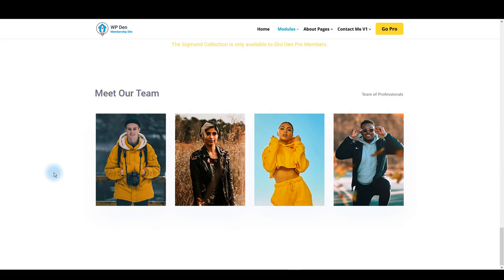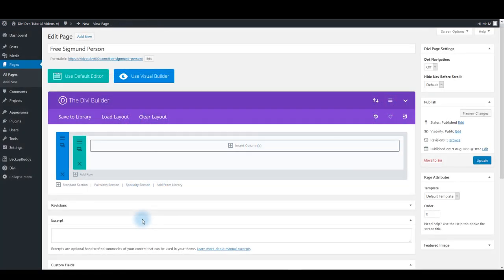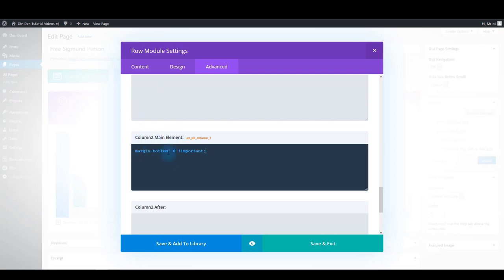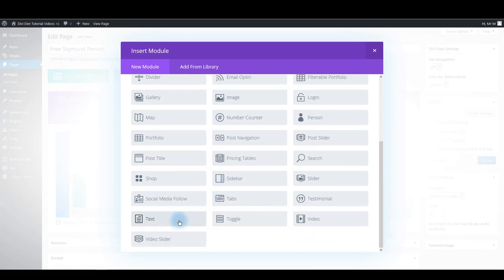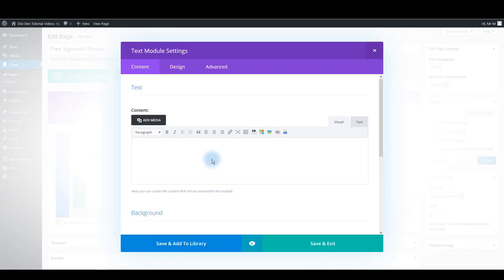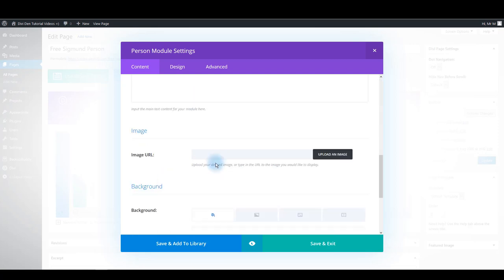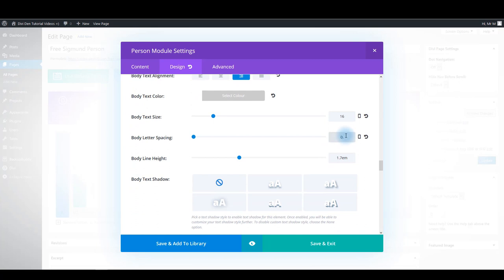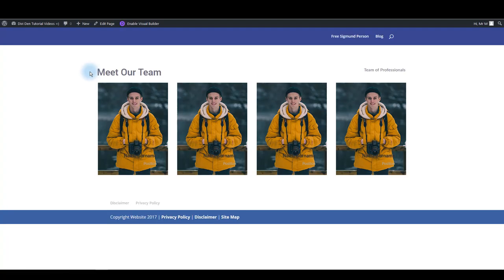How to make A Custom Person Module with Hover Effect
Free tutorial on How to make a Custom Person Blurbs Module with a Cool Hover Effect. For professional website creators using the Divi Theme by WP Den.